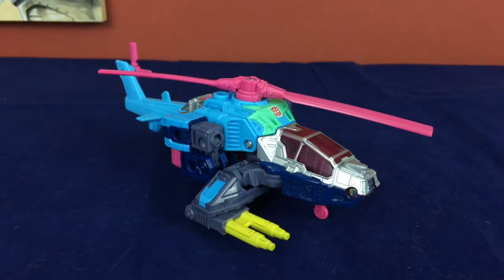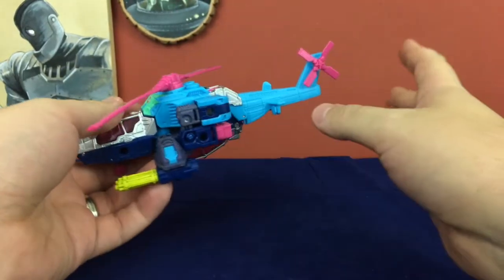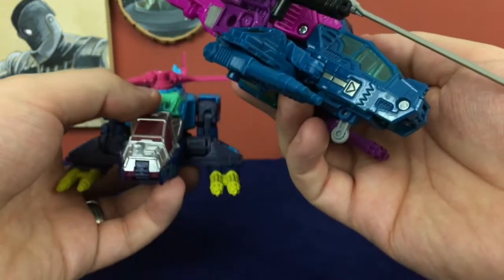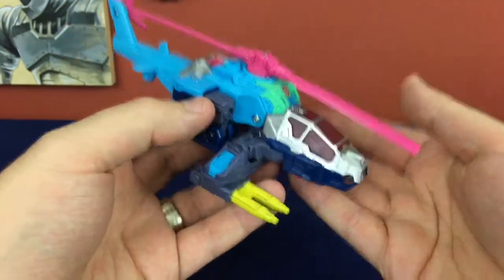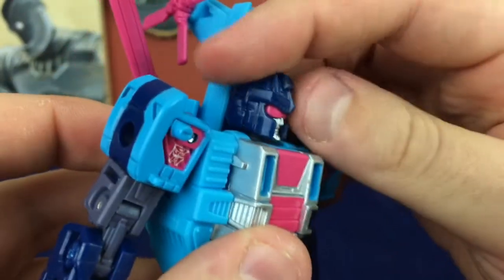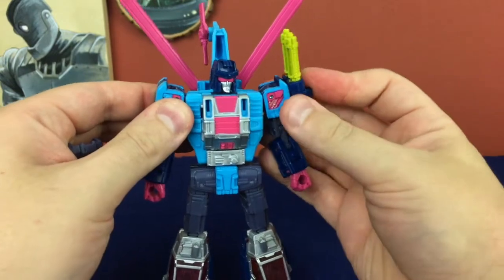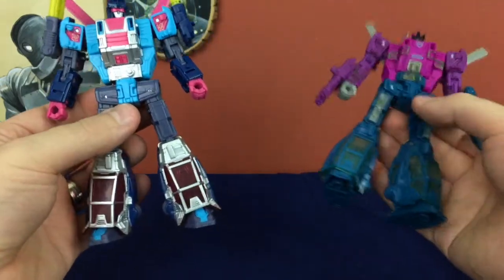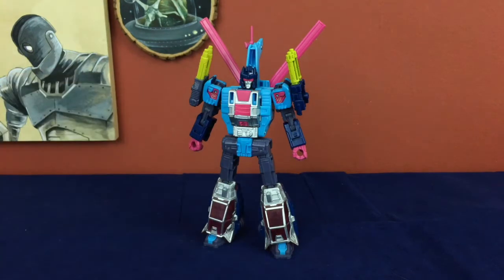Generations Selects Rotorstorm - Figure Study 378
Today’s piece: Generations Selects Rotorstorm

0:00 Intro
1:29 Rotorstorm v. Spinister Helicopter Modes
2:07 Helicopter Mode
3:33 Rotorstorm v. Spinister Details
4:31 Helicopter Mode Comparisons
5:34 Robot Mode Transformation
6:10 Robot Mode
9:52 Accessories
10:29 Robot Mode Comparisons
10:46 Rotorstorm v. Spinister Robot Modes
13:20 Final Thoughts